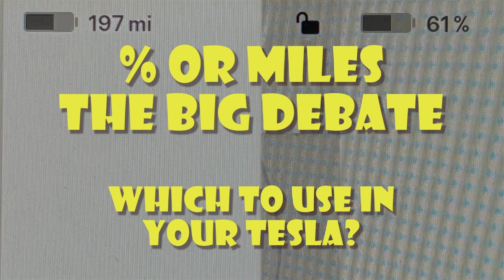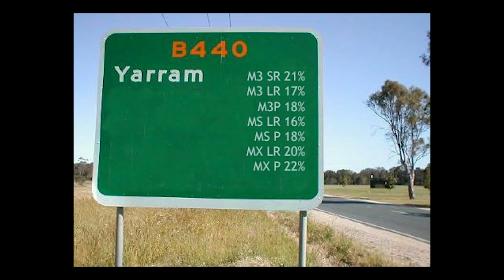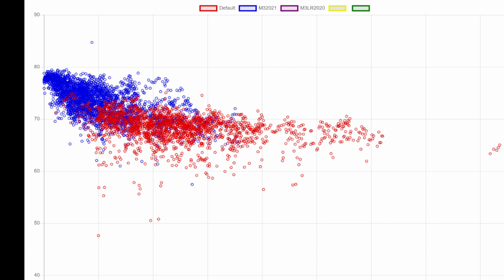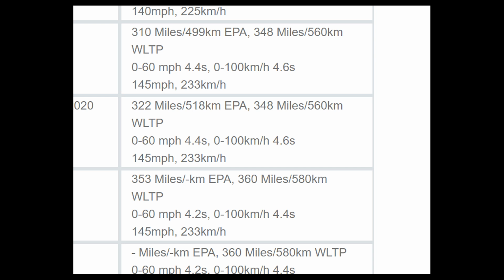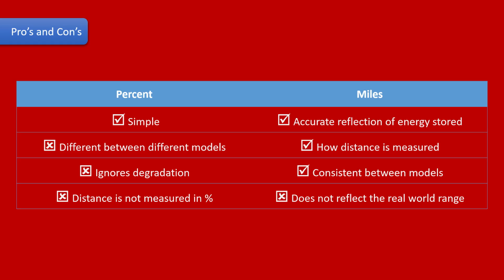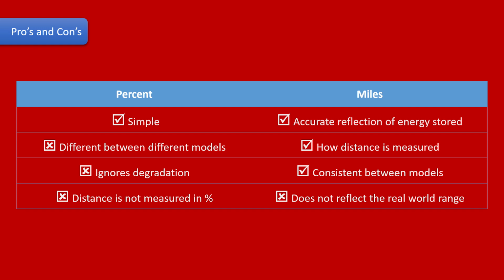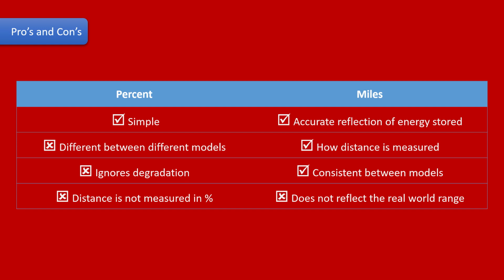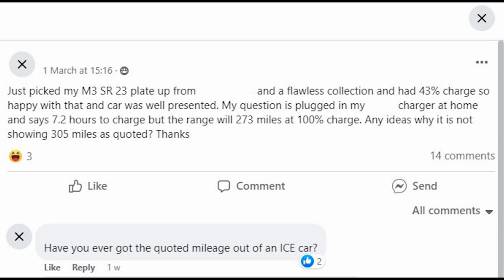Percent or Miles - which should you show in your Tesla? We detail what each is actually telling you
It is topic that causes a lot of arguments and in reality they both suffer from the same issues. There is also a misconception over that each means and how accurate it is. We explain all in our video

0:00 Why the debate?
1:05 Typical misconceptions
1:30 Percentage explained
2:50 Mileage explained
4:40 Pros and Cons